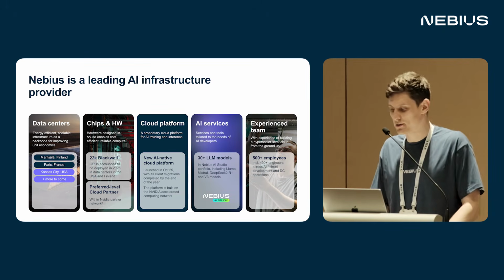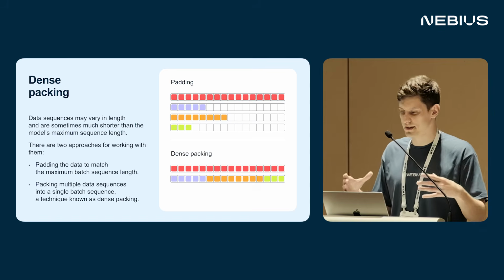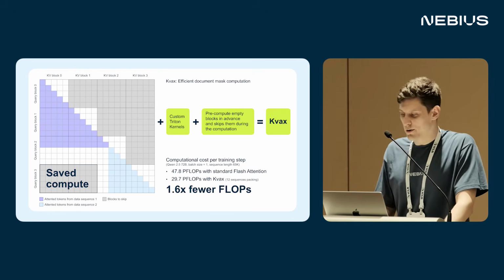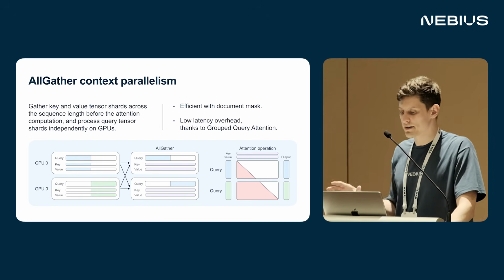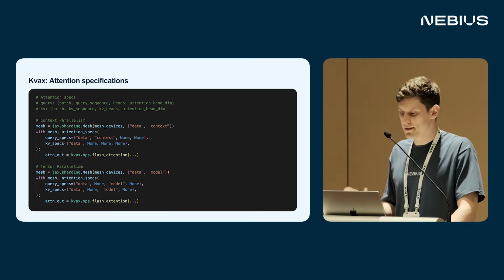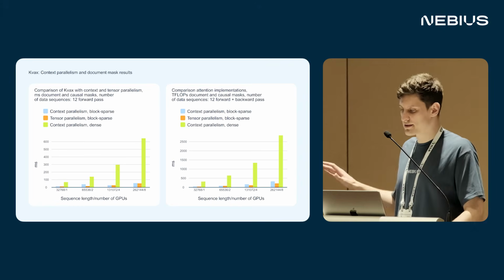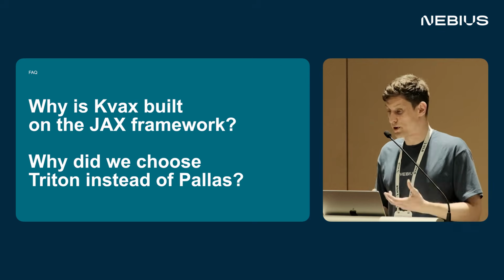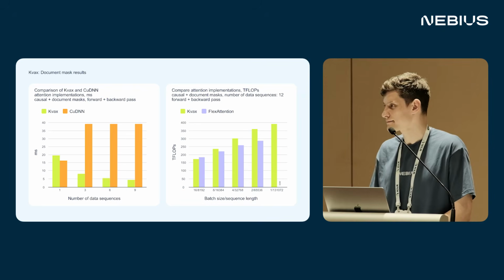Fast and easy-to-use Flash Attention implementation for JAX - Kvax @ ICLR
Kvax is a custom FlashAttention implementation for JAX, optimised for long-context training with efficient document mask computation and context parallelism. In this talk Sergei Skvortsov, senior machine learning engineer at Nebius AI R&D team, explores the key ideas behind its implementation, focusing on document mask performance optimisations and context parallelism.